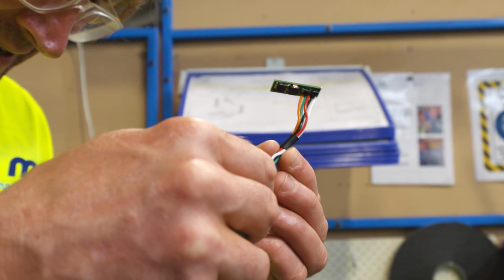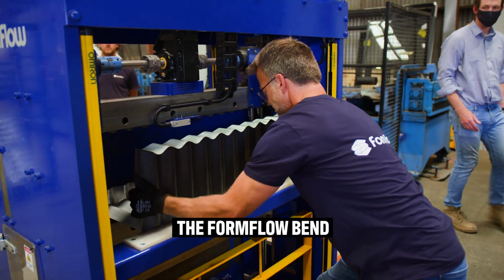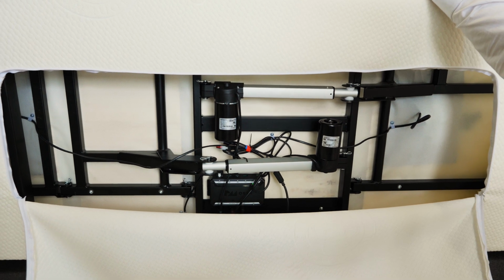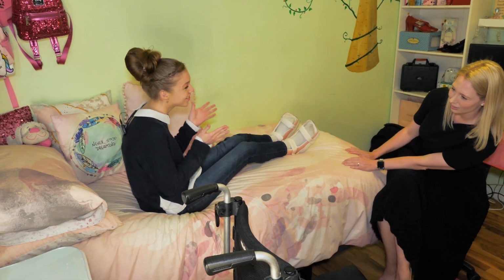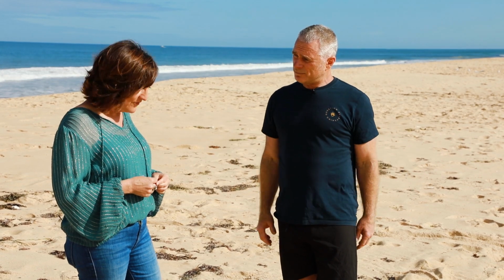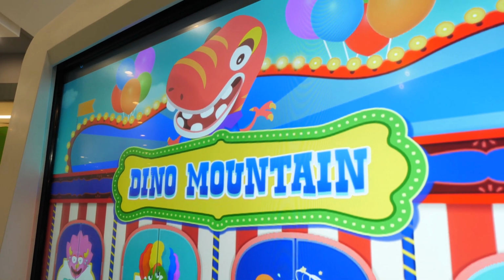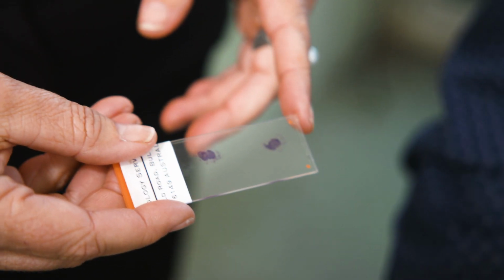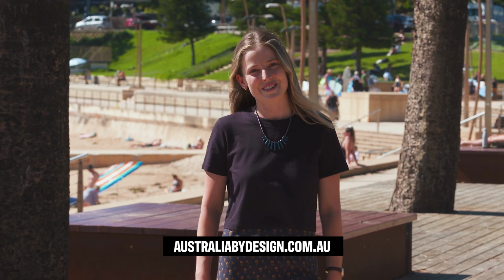Australia ByDesign Innovations | Season 4 | Episode 2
Innovation at its most simple is about bringing an idea to market, but the power comes when you link design to creativity, allowing that innovation to answer a need we didn’t know we had.

Australia ByDesign Innovations features unique innovations in each episode. Watch as one or more of these innovations are chosen to go through to the final episode to be featured amongst the top 10. It will be up to the show’s expert panel of judges to decide which innovation will be.

Head over to the links below to directly connect with the ByDesign team on our website and social profiles.